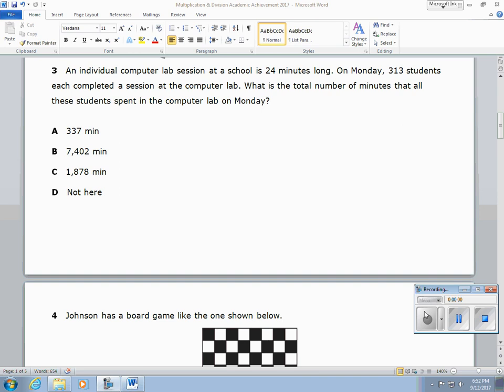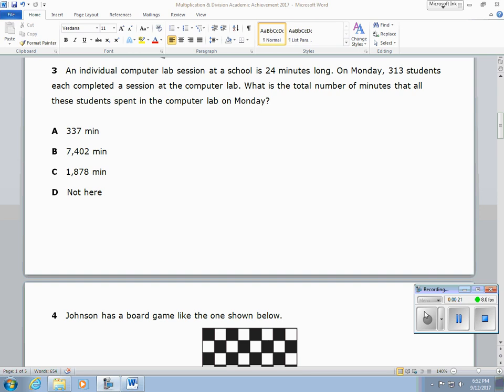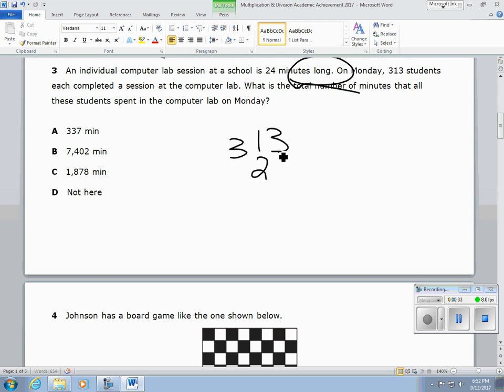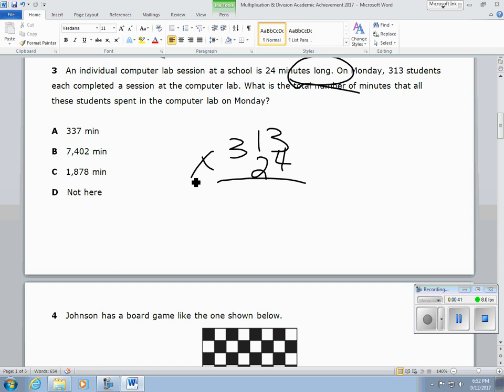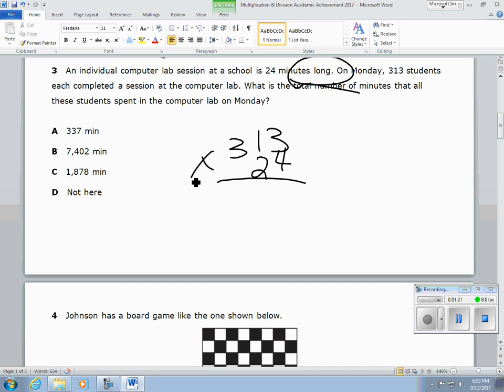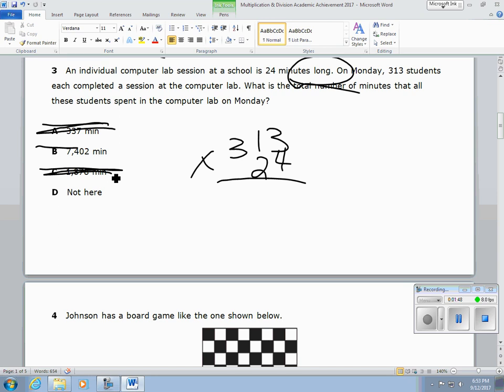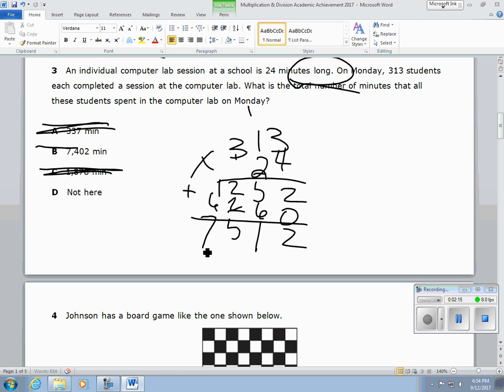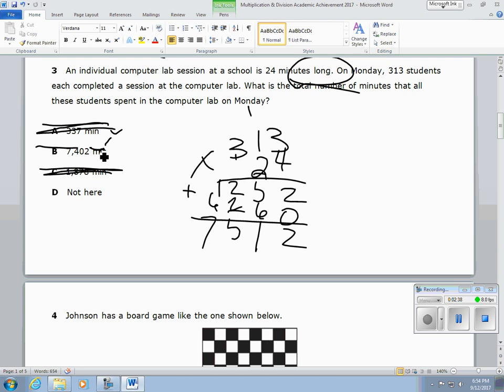Q3 Muli Divsion Test